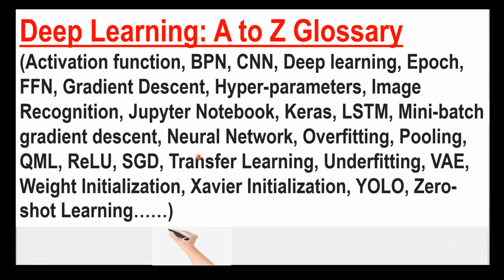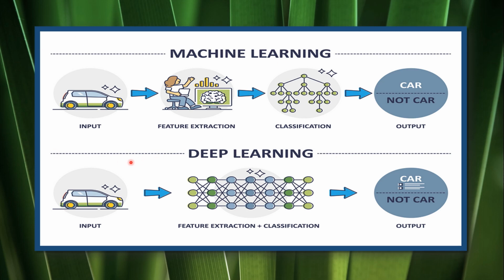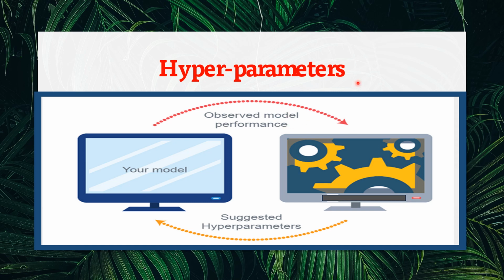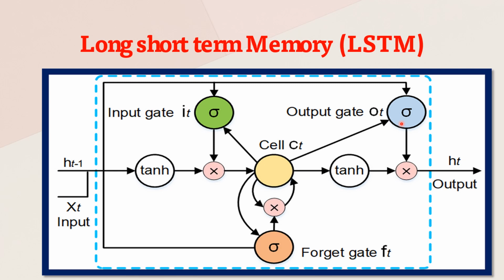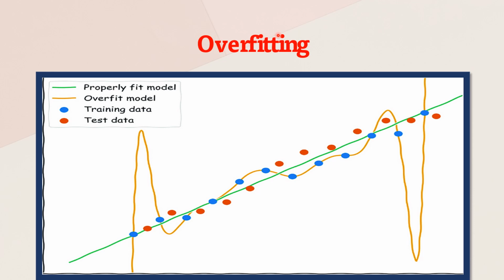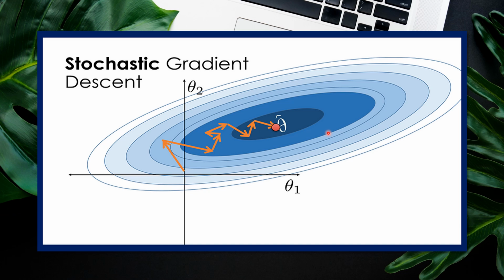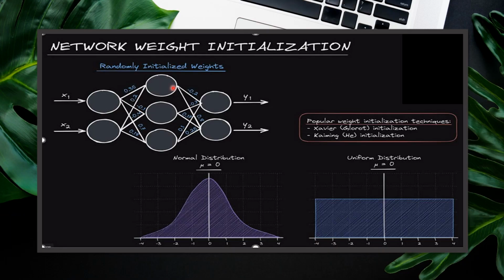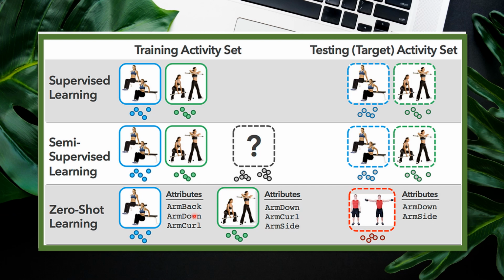DeepLearning glossary-Activation function,BPN,CNN,Deep learning, Epoch,FFN,Gradient descent,YOLO...